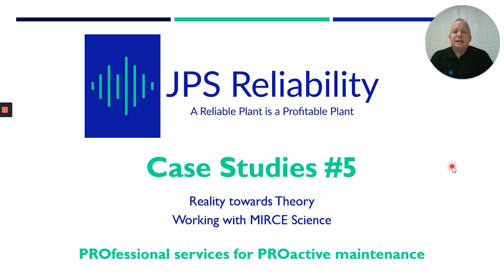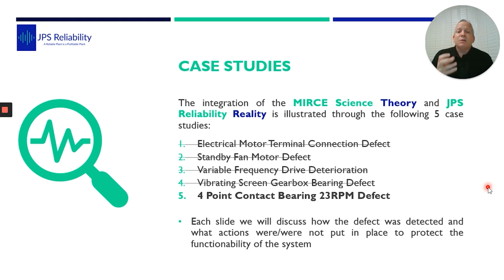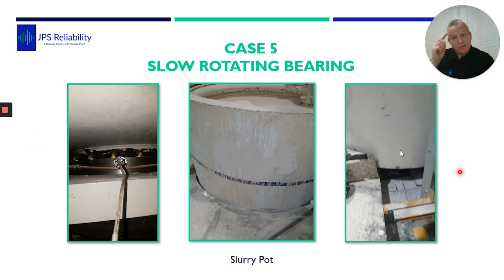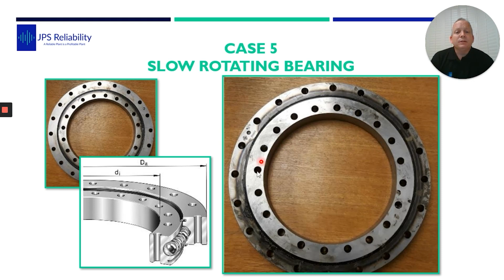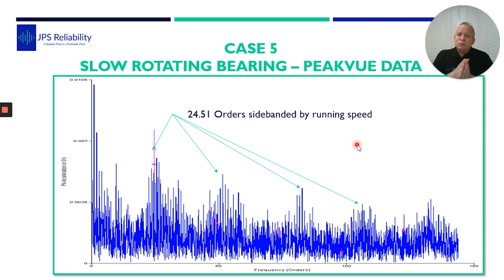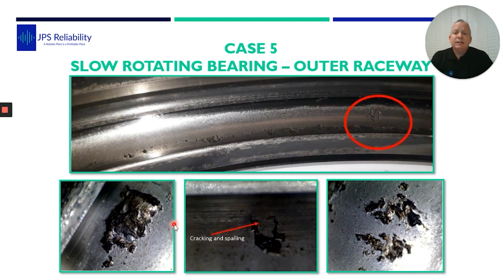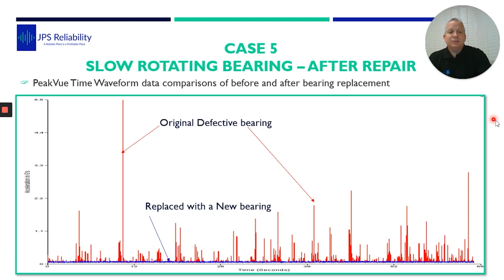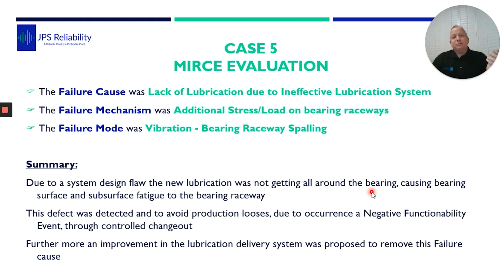JPS Reliability Case Study #5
Here we demonstrate vibration analysis of a slow rotational 4 Point Contact Bearing, with a 23RPM Defect.

This is to remind that correct database set up and Time Waveform Analysis is so important in slow rotational bearings.